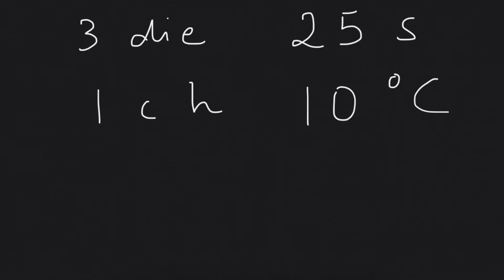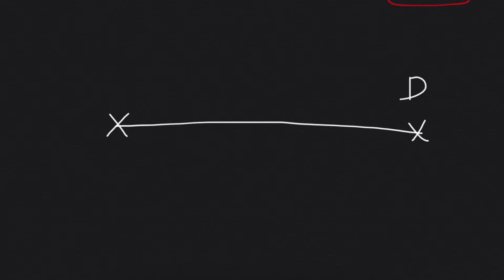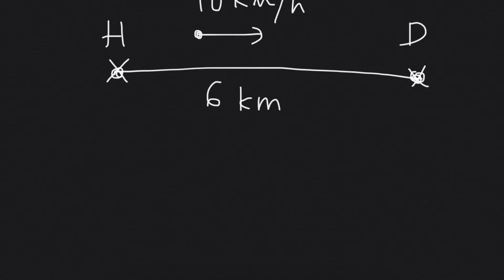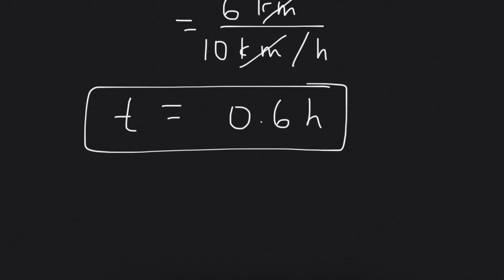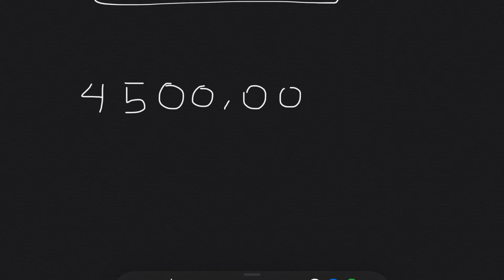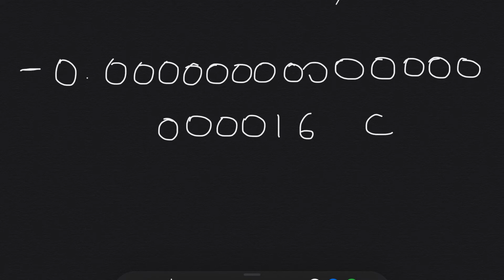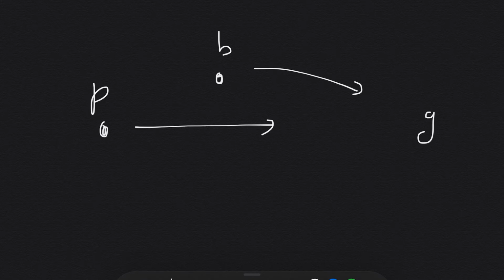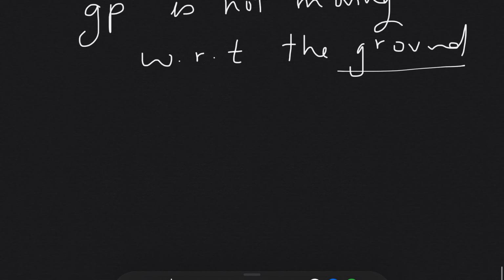1 .The Basics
Topics:
1. Physical quantity
2. Modeling
3. SI units
4. Significant figures
5. Frames of reference